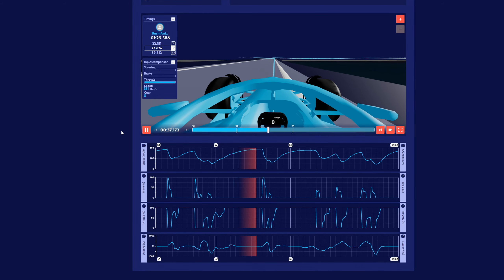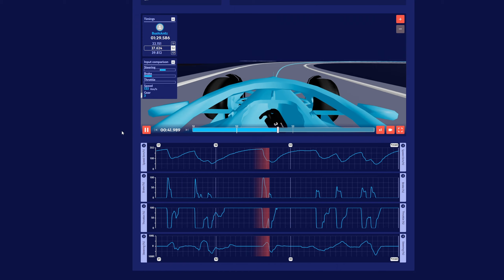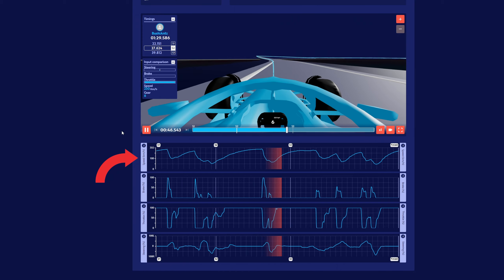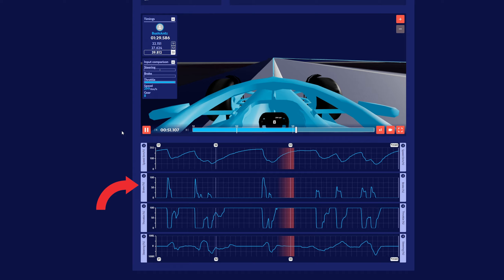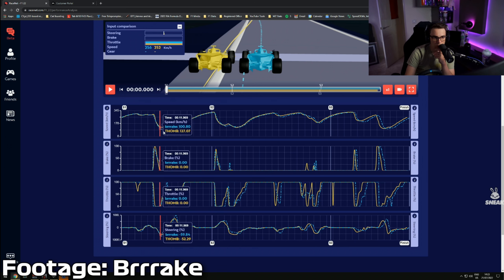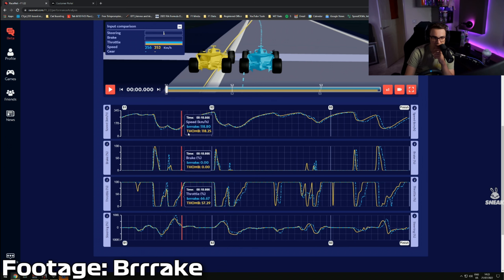This Tool By Codemasters is a HIDDEN GEM!!!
Codemasters has just realised their analysis tool for F1 22 and this tool will help you improve your laptimes right now!

Wheelbase & Wheel I Use in Videos:
TX Servo Base
TM Openwheel

SOCIALS